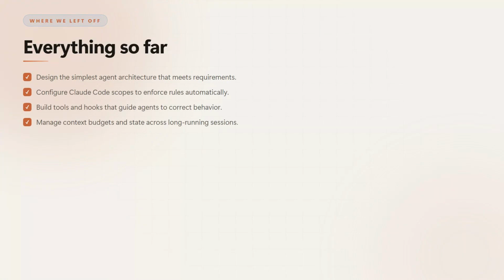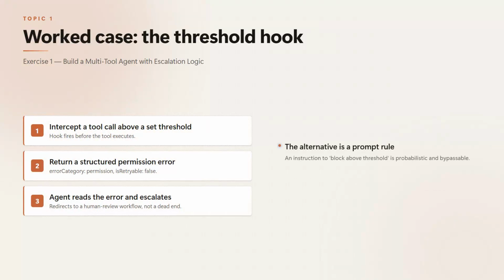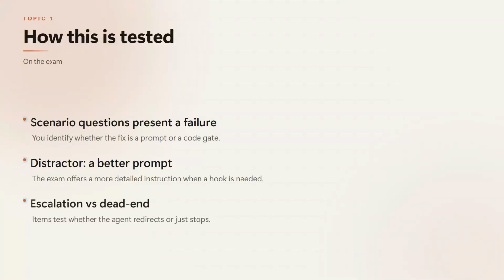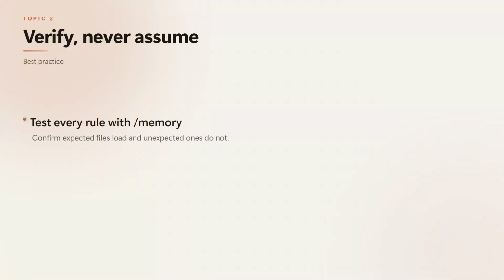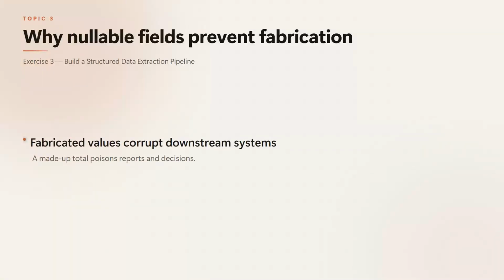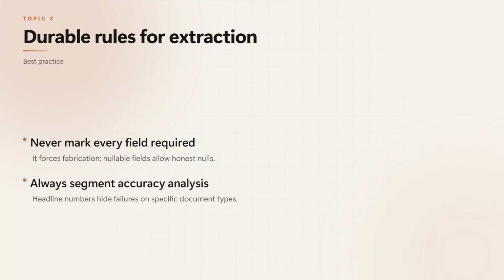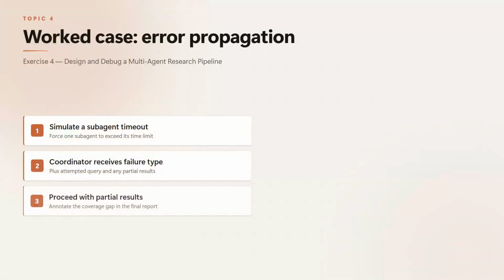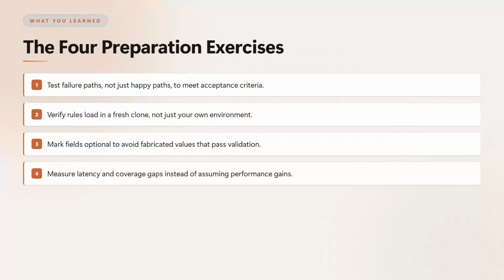37. The Four Preparation Exercises — Claude Certified Architect – Foundations — Free Course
By the end of this module you have built the four systems the exam guide asks candidates to build, and can demonstrate each one's acceptance criteria.

• Test failure paths, not just happy paths, to meet acceptance criteria.
• Verify rules load in a fresh clone, not just your own environment.
• Mark fields optional to avoid fabricated values that pass validation.
• Measure latency and coverage gaps instead of assuming performance gains.

◀ Previously: 36. The Six Exam Scenarios